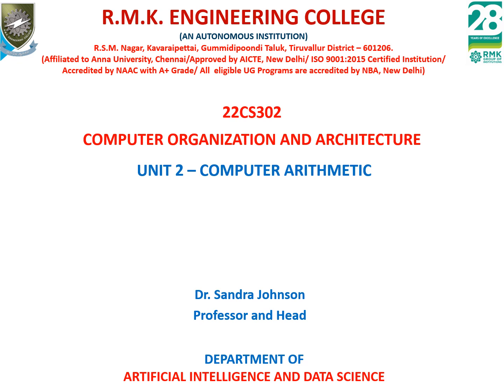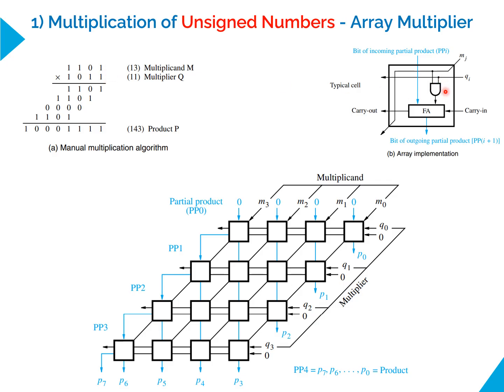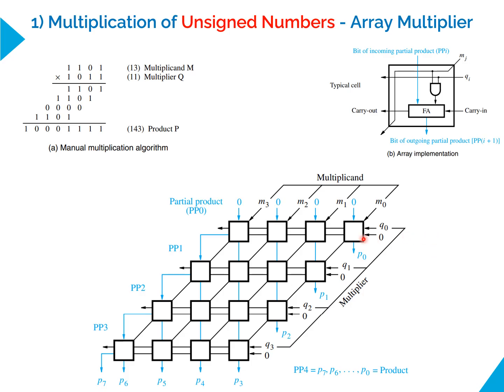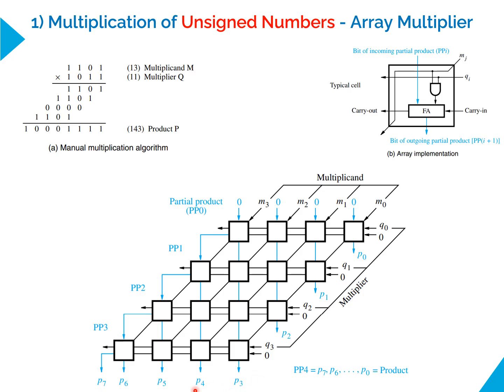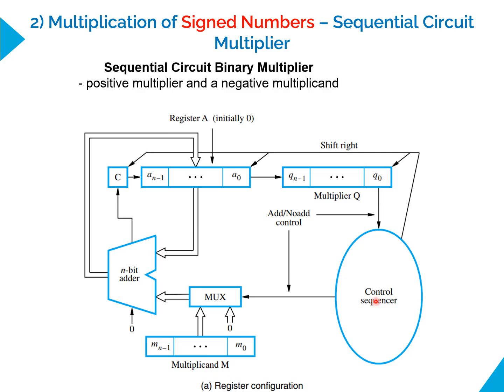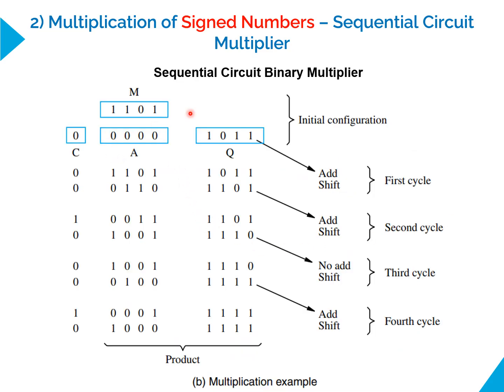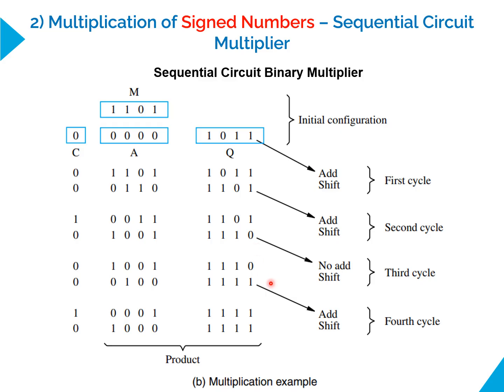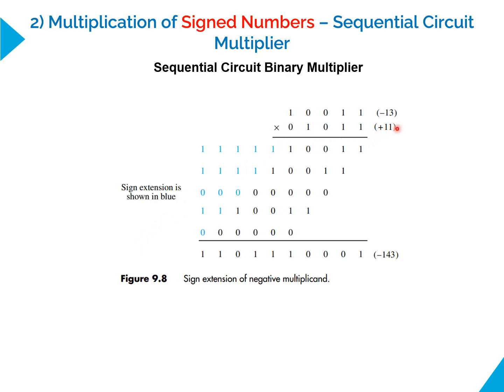22CS302 COA UNIT 2 video 1